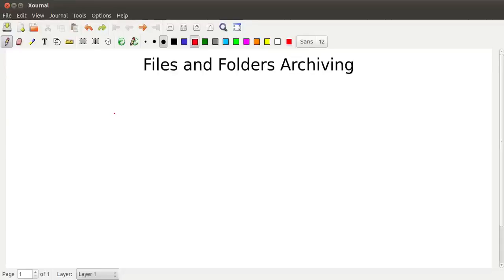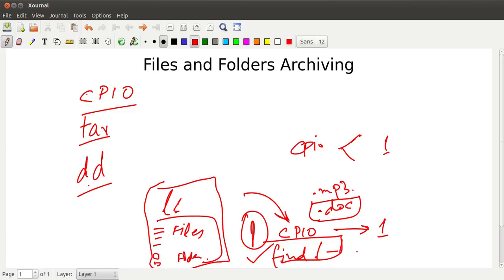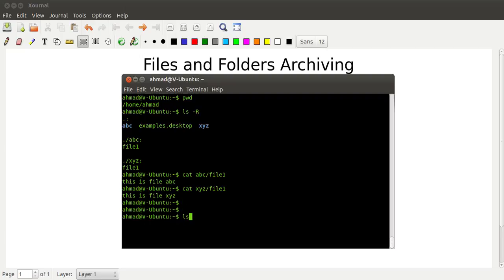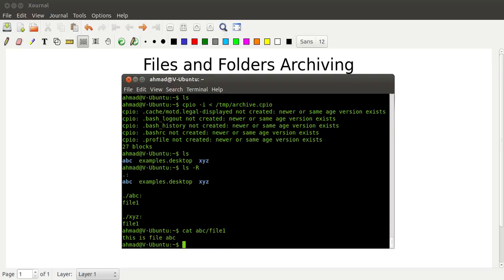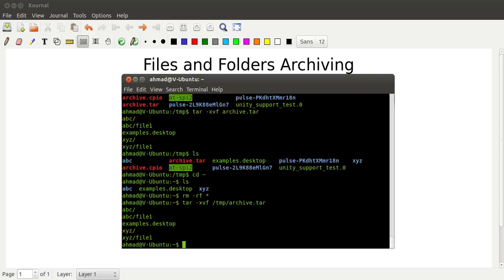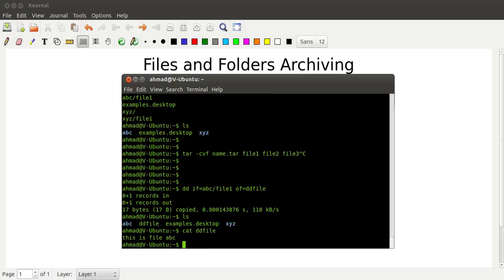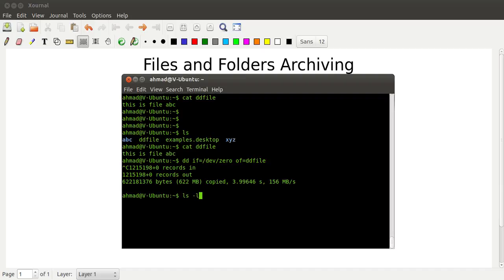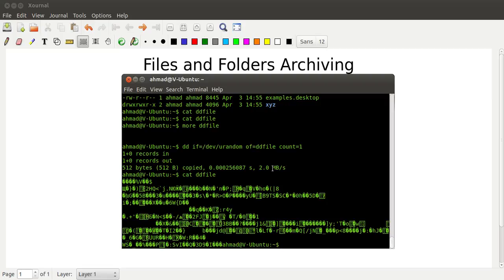012 Files and Folders Archiving tar dd cpio